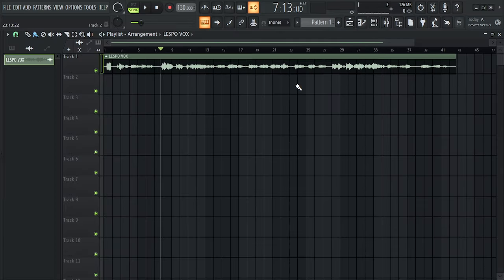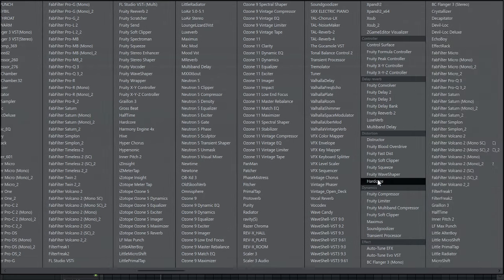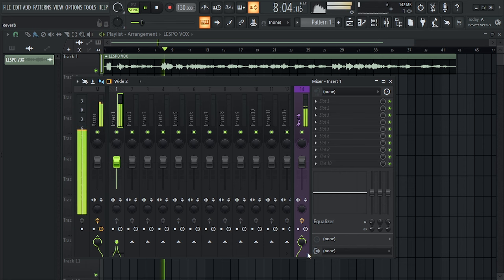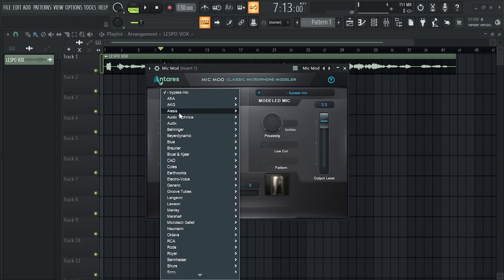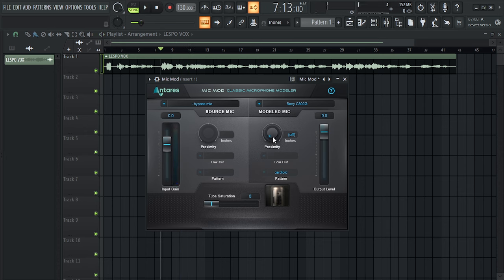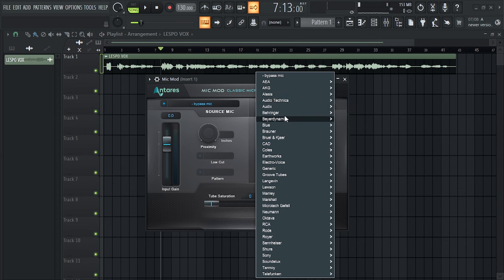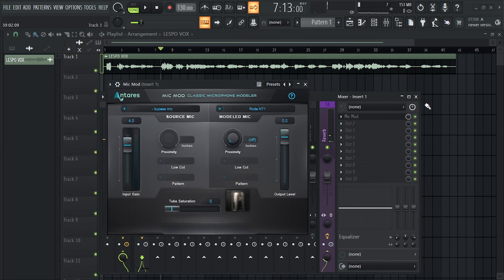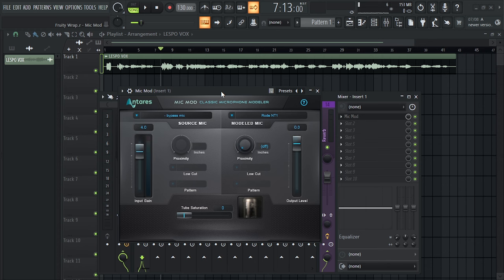TURN Your CHEAP MIC into a $10,000 Microphone // Antares Mic Mod Review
Can you really make a cheap microphone sound like a studio-grade $10,000 mic? In this video, I review the Antares Mic Mod plugin and test how it transforms budget microphones into legendary mic emulations used by top producers and engineers.

If you're a music producer, vocalist, or audio engineer looking to upgrade your sound without spending a fortune, this plugin might just blow your mind. 💥

🔍 In this video, you'll learn:

What is Antares Mic Mod?

How to use it in FL Studio

Real before & after audio comparisons

Best mic models to emulate

Whether it’s worth the price!

🎧 Perfect for:
FL Studio users, home studio owners, budget producers, vocalists, pod

in this video I'm trying out the Antares Mic Mod Plugin to see how it changes the microphone sound.

Worker Bee

Pro Tools
GarageBand
BandLab
Cubasis 3
Pro Tools First
Reaper

Antares Unlimited
Slate Digital
Plugin Alliance
Polyverse
UAD Plugins
Waves Audio
Celemony ( Melodyne )
SoundToys
-T-Racks

Time Stamps
Recording With SONY C800G Mod
Recording WithouT the MIC MOD
Recording in TELEPHONE EFFECT with U87 GOLD MOD
Recording with the Telefunken U47